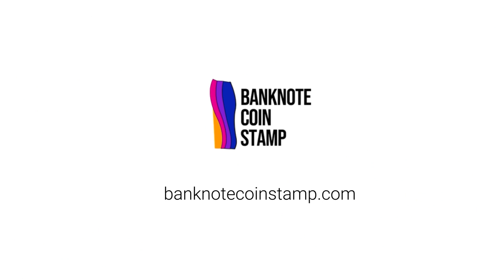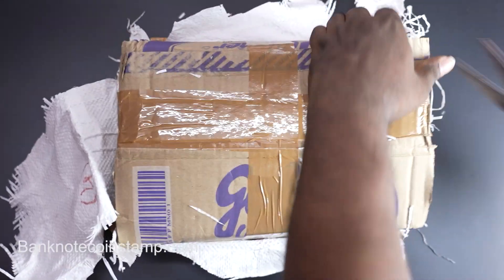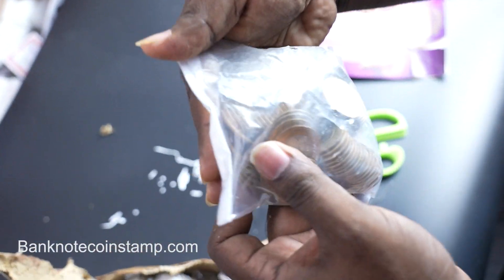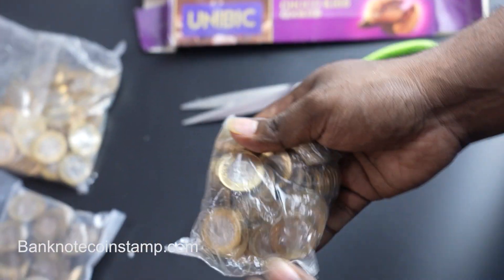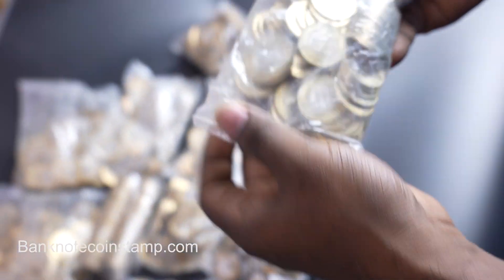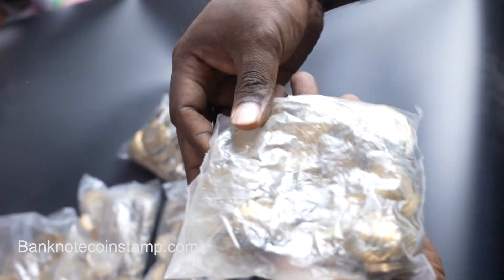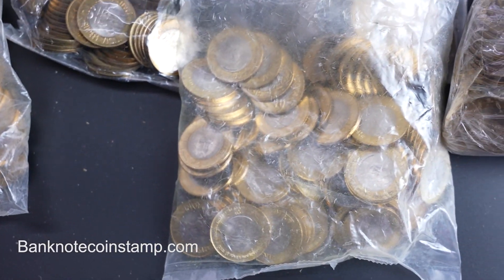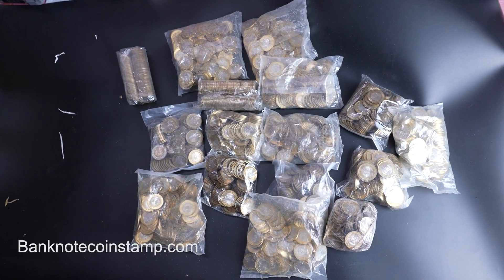Package unboxing of Indian 10₹ Coins - More than 1000 Coins!!